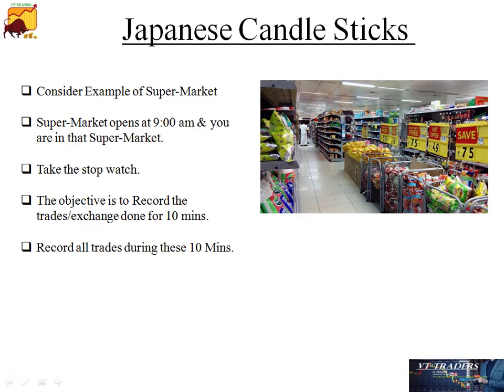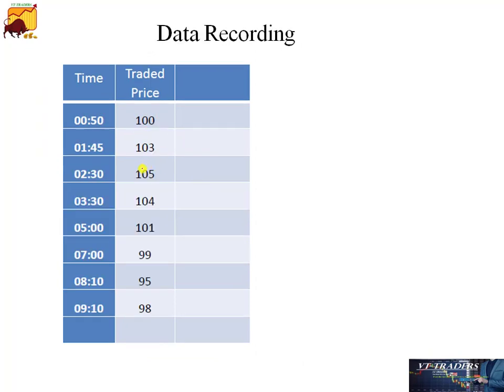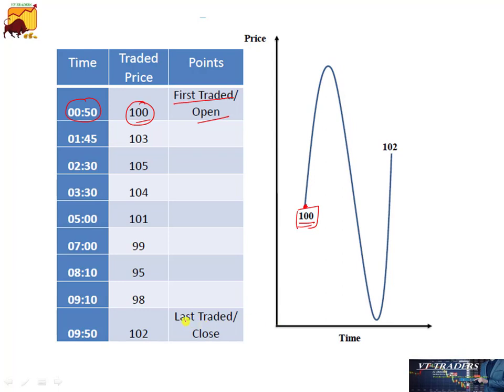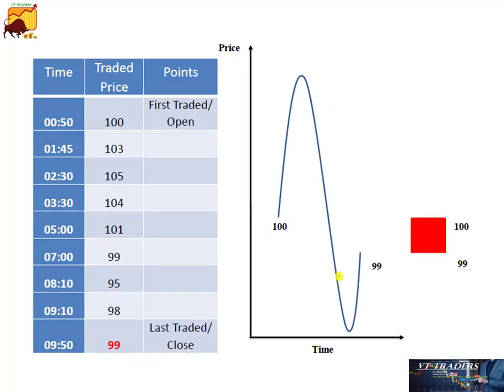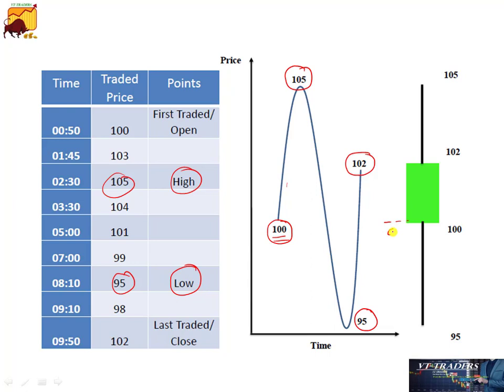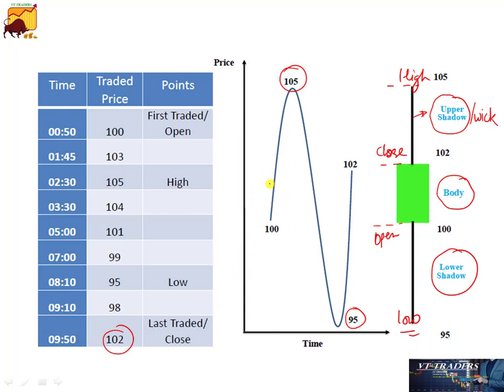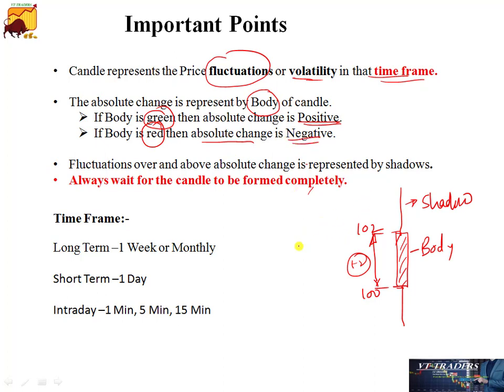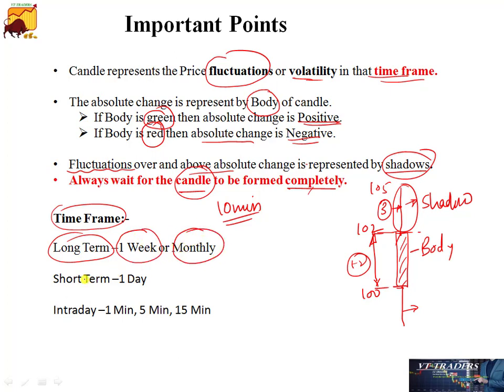Japanese Candle Stick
Hello Traders,
On this channel you will learn Price Action Trading.

We provide Online Stock Market Training.
For Stock Market Knowledge and Price Action based charts,

Paid Training Course &
Free Training Course are available
contact or whatsAPP VT-Traders  @ 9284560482